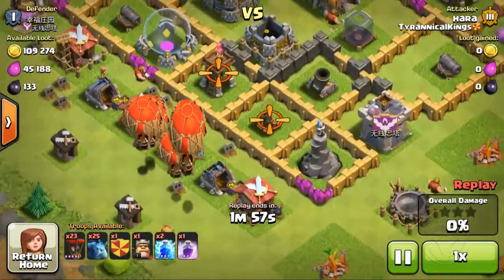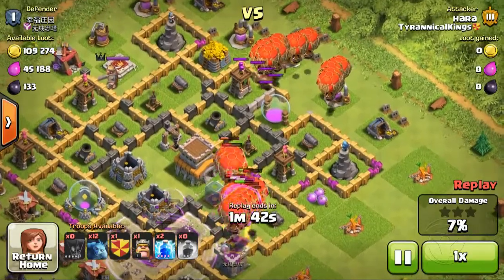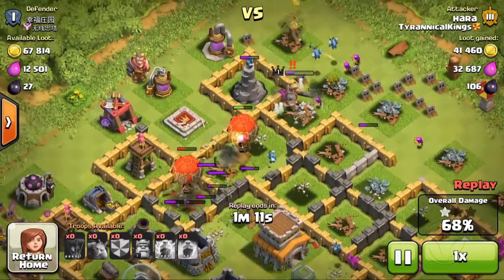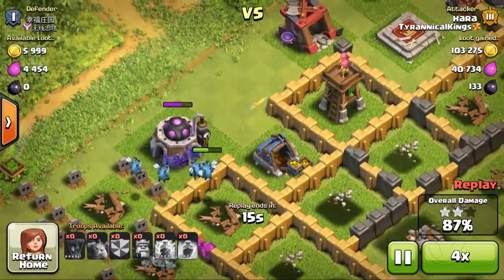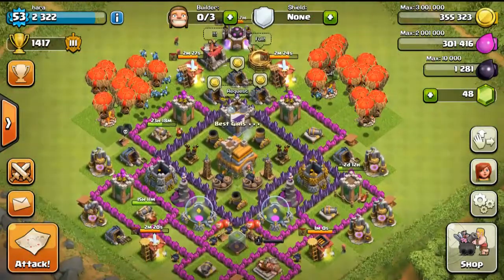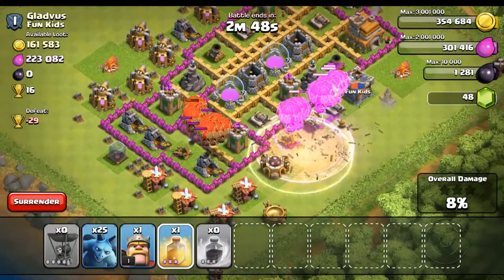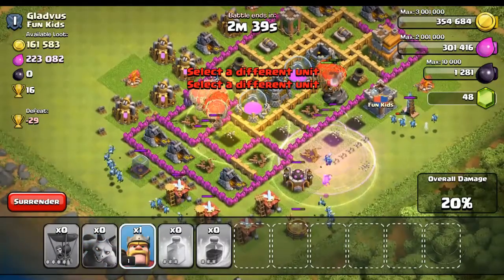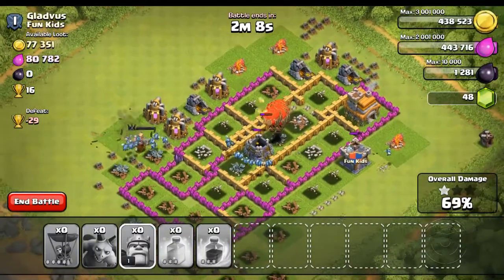Clash of Clans | Balloonion | Attack Strategy! TH7-TH10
The balloonion strategy is one that is used by all people th7+, its an awesome strategy but requires a few small but key points :P